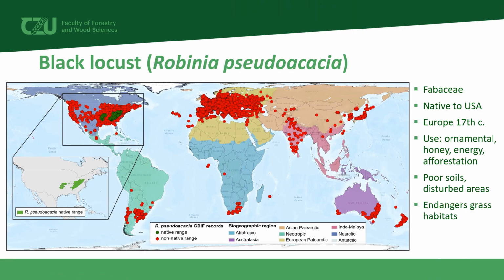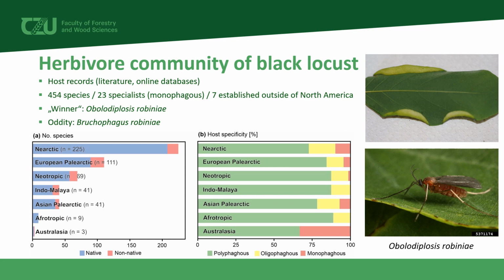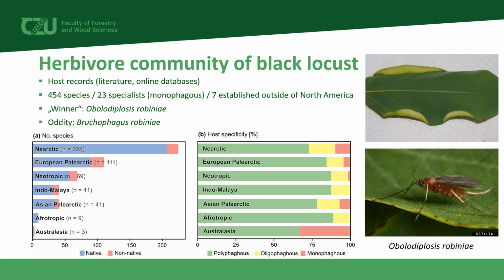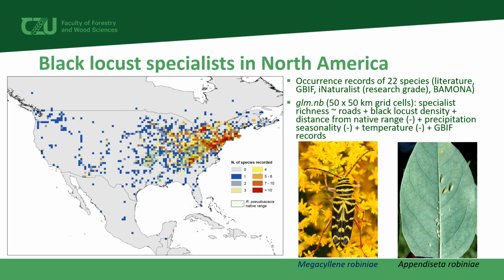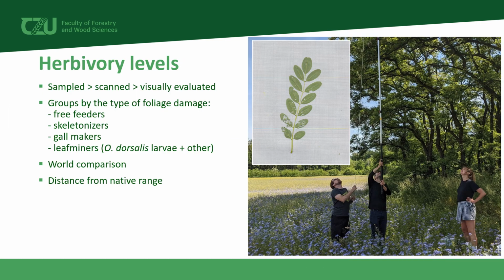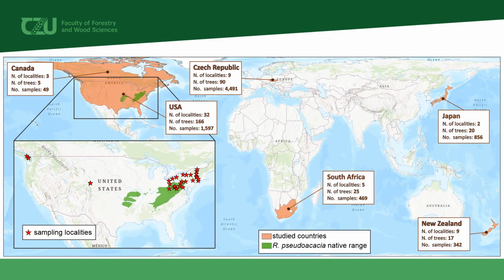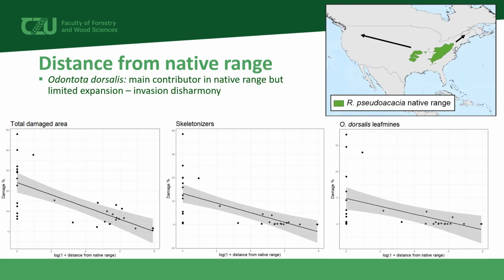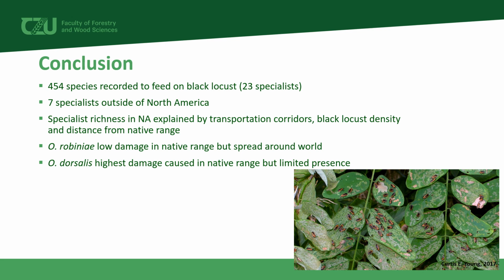𝙍𝙤𝙗𝙞𝙣𝙞𝙖 𝙥𝙨𝙚𝙪𝙙𝙤𝙖𝙘𝙖𝙘𝙞𝙖 - Black locust invasions facilitate invasions by its insect herbivores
Video presented by Vladimir Medzihorsky at the IyrCIS 2023 conference, entitled "Black locust invasions facilitate invasions by its insect herbivores"